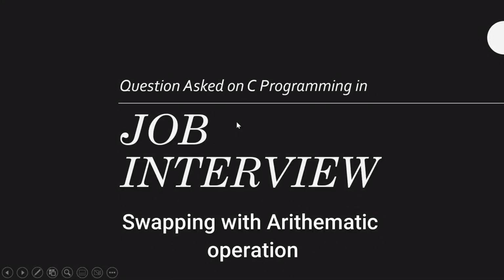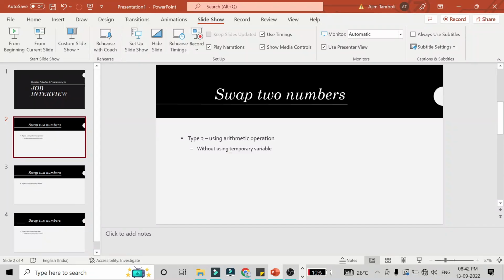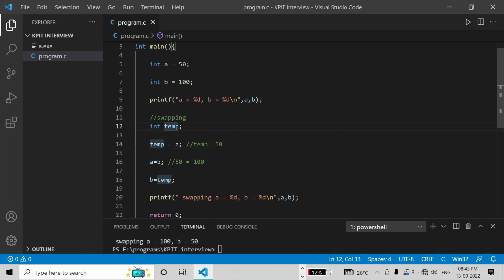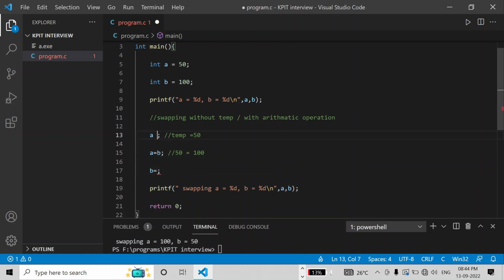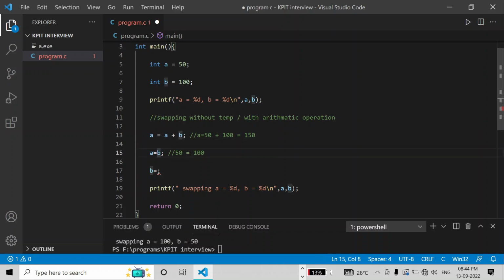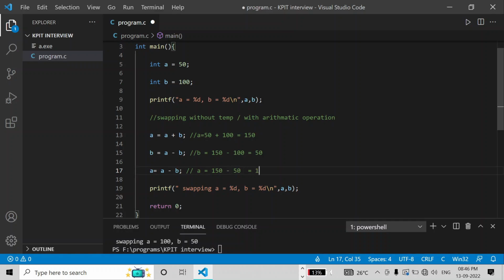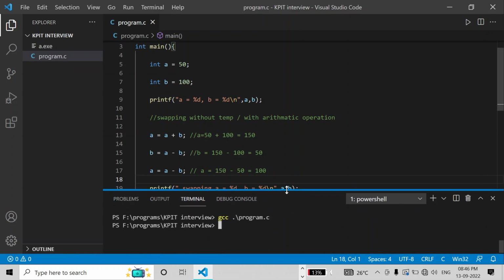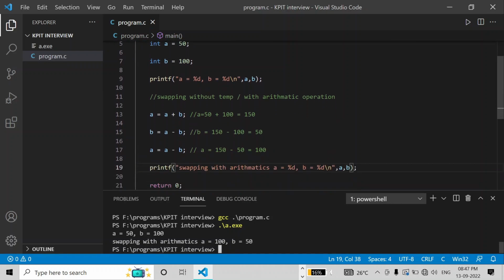Interview question in C Programming| Type 1 - Swapping two variable using Arithmetic Operation